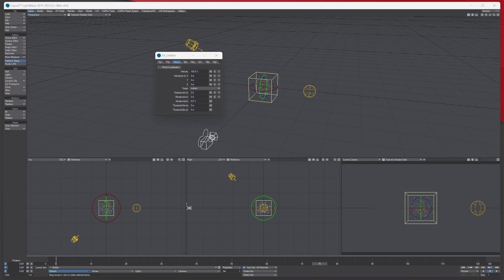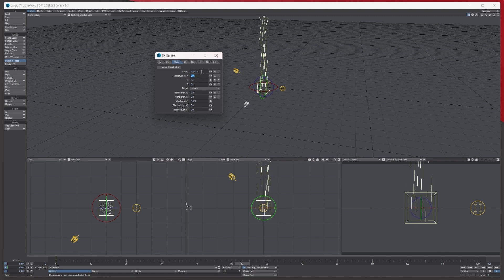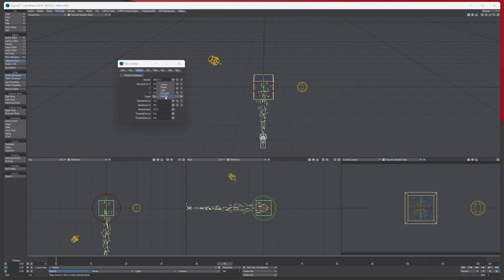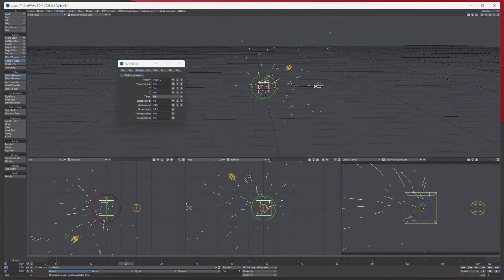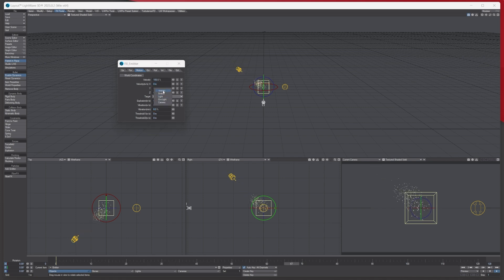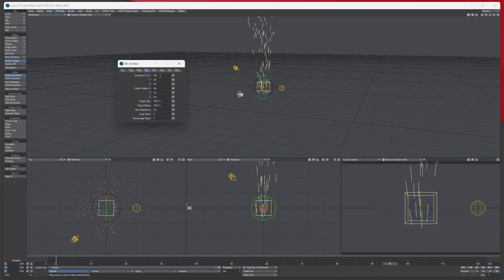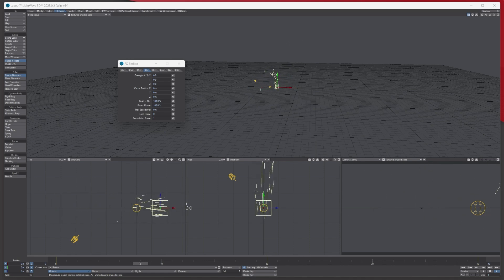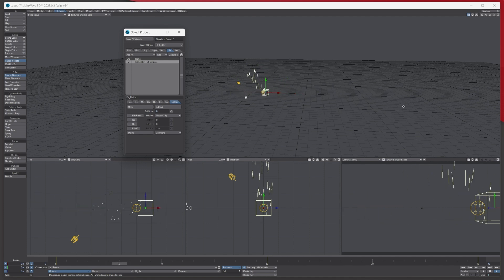Lightwave 3D - Particle Emitters - Motion and ETC tabs